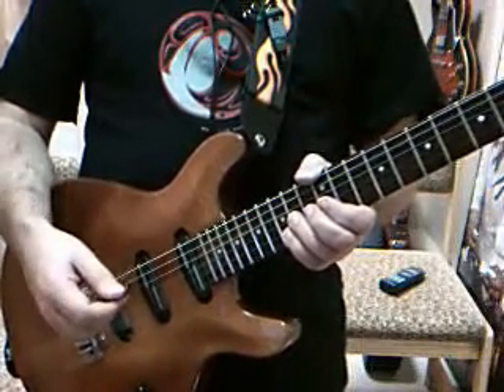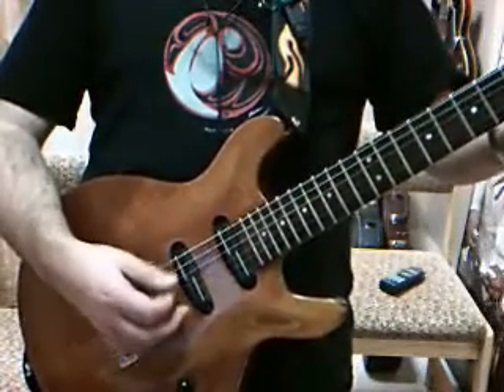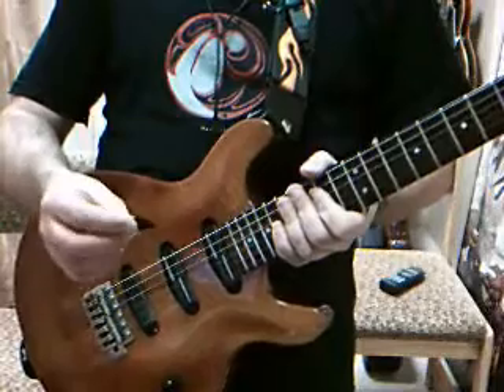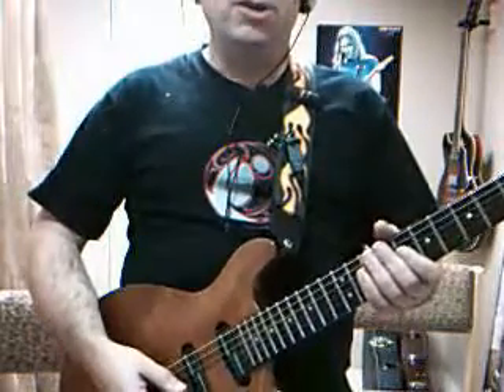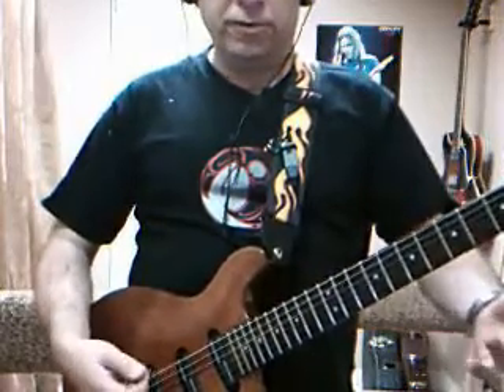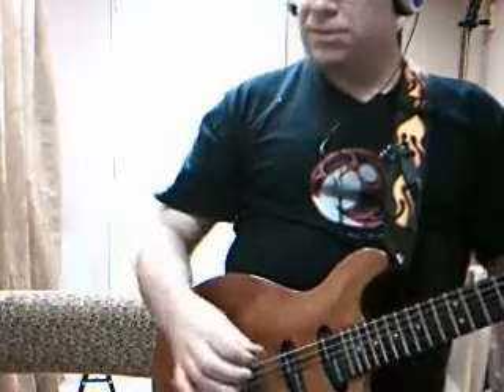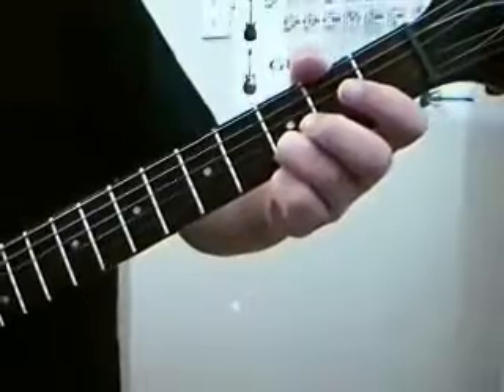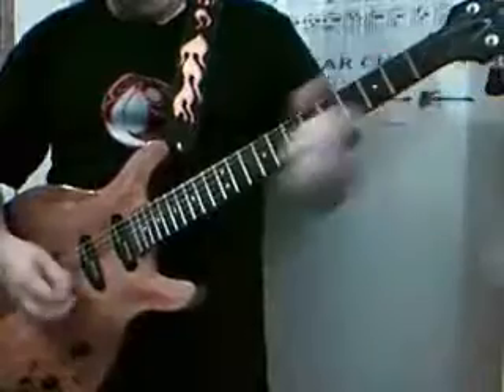blogjam 005 creating dynamics with a pick